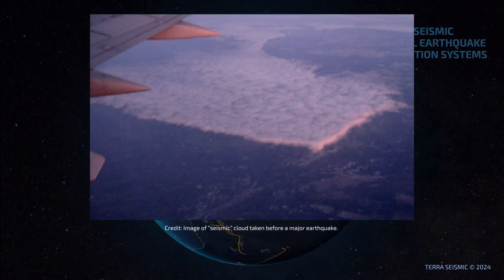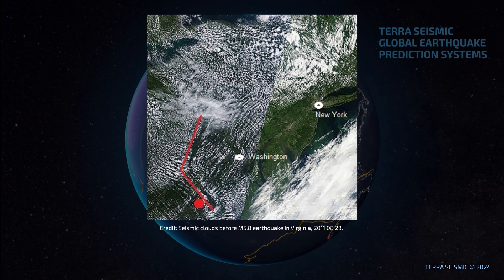Terra Seismic - Why Earthquakes Can Be Predicted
People may believe in strange things: a few say that our Earth is flat, others – say that Americans have never been on the Moon, and almost all humanity thinks earthquakes cannot be predicted.
However, two thousand years ago, ancient Greeks believed that earthquakes could be forecasted. In this and the next videos, we will explain why the ancient Greeks were right and why modern humanity is wrong about earthquake predictability.

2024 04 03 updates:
Central media airs breaking news about today's powerful earthquake in Taiwan, but the genuinely breaking news is that Terra Seismic predicted this earthquake in 2021! Have a look at this YouTube video, which was published a few days ago. The video is titled "Why Earthquakes Can Be Predicted," and at 9.32 seconds, you can see our alert for the Taiwan region, issued on 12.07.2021.

With this alert, we expected the M7.2-M7.5+ quake in Taiwan with coordinates 23.6N and 121.7E. In 2022, the first two M6.5 and M6.9 events arrived, and we were a bit puzzled since they had a much smaller magnitude than our alert. Now, it's clear that these were foreshocks before today's major event.

But today's M7.4 quake perfectly fits our alert magnitude, and its epicenter was located just 16 miles from the center of our alert! This Taiwan alert was also seen in many of our videos released over the last two years; thousands of people have seen it. Changing the content of videos published in the past is impossible, so this successful prediction is an indisputable fact now.

Key takeaways from today's prediction: Global earthquake prediction is a reality; many powerful events can be predicted up to two to three years before they arrive, and magnitude and epicenter can be defined accurately. This is great news for humanity since our technology gives authorities enough time to prepare and minimize the damage and human loss! Our sincere condolences to all who suffered from this tragic event! We have already produced and released videos on many forthcoming earthquakes, so stay safe and tuned with Terra Seismic!